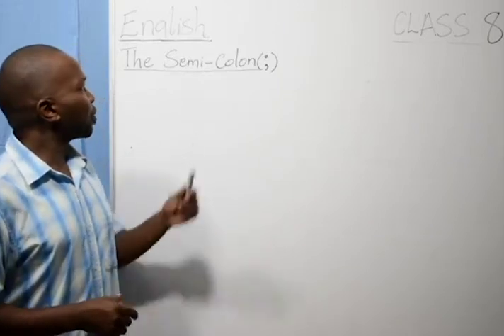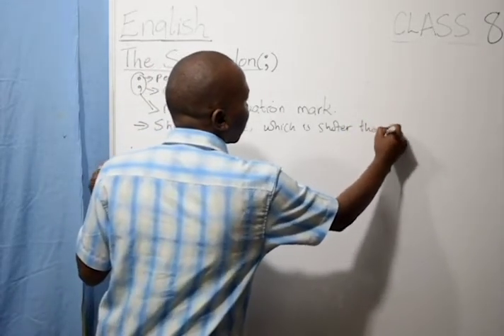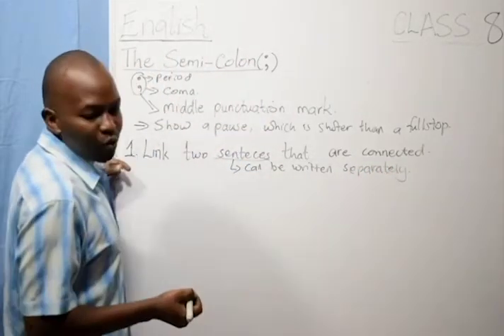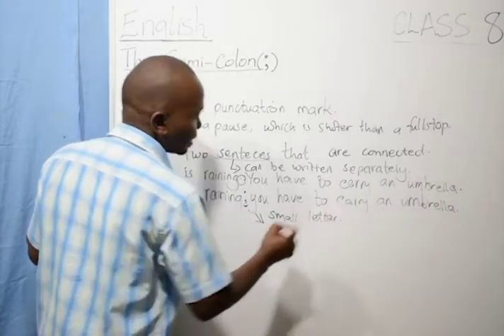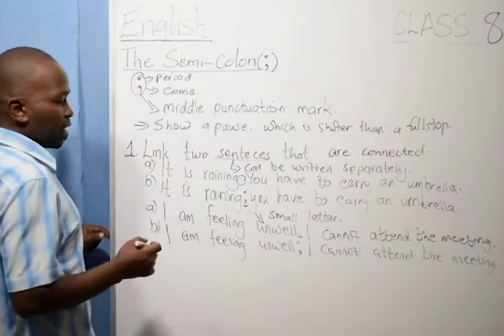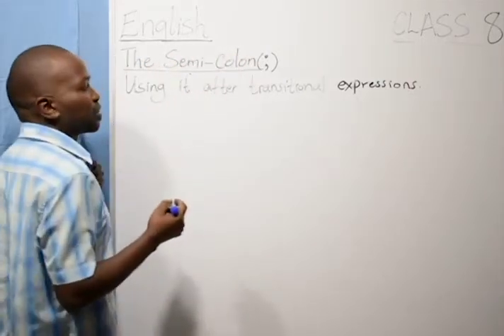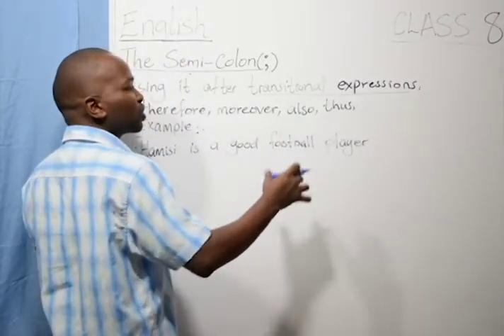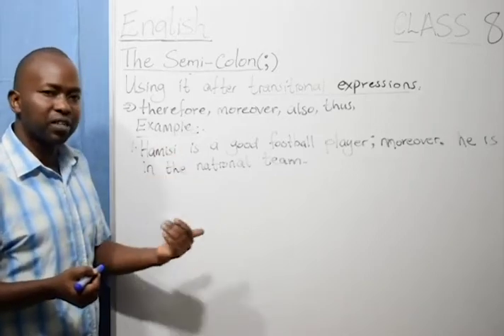Class 8 English-(The Semi Colon )